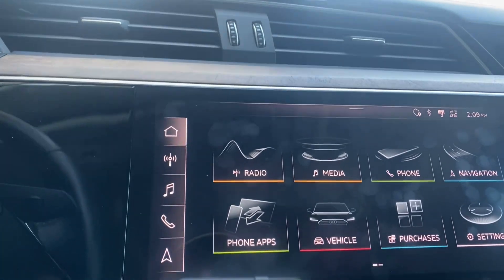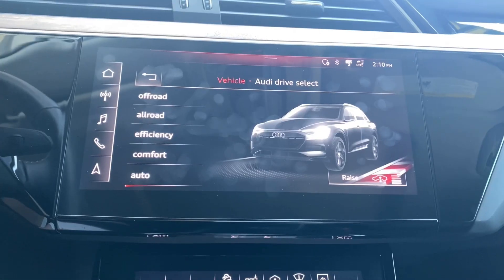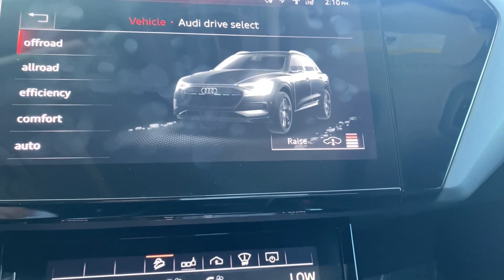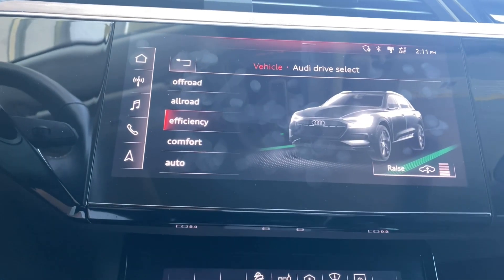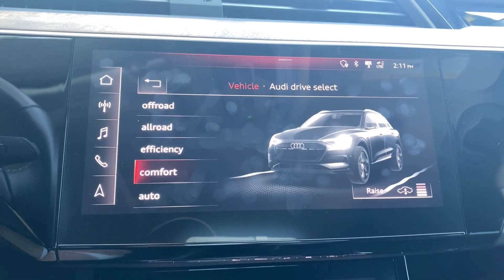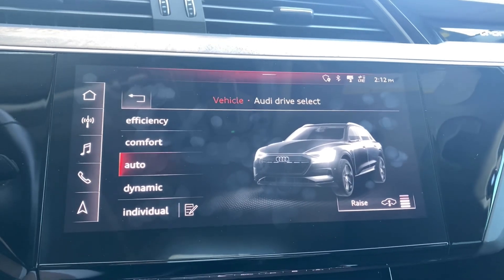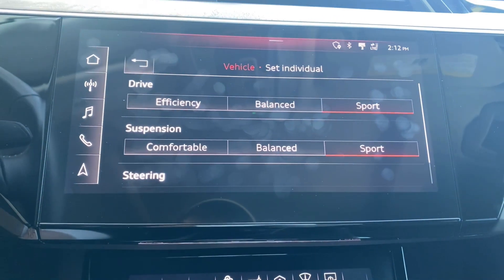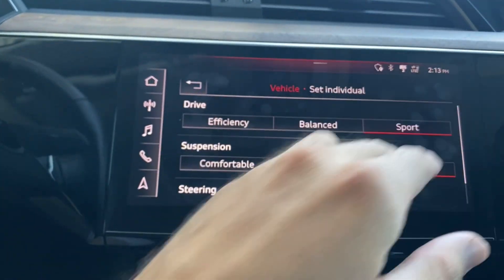Tutorial: Audi Drive Select, What You Need to Know!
Did you know there are a few different drive modes when it comes to driving your Audi etron? Well, here we are going to show you all of them!

Click the link below to find your next used vehicle with the best car crew in the business! We want to help you find the best car for your needs!